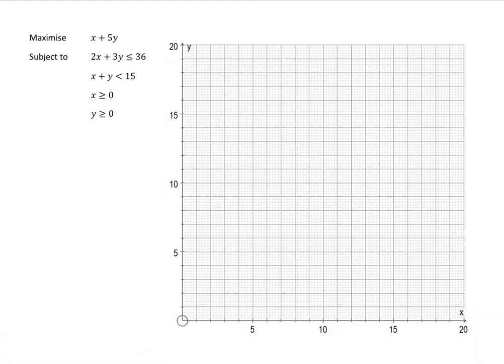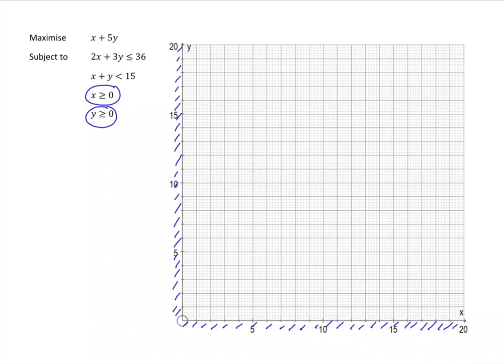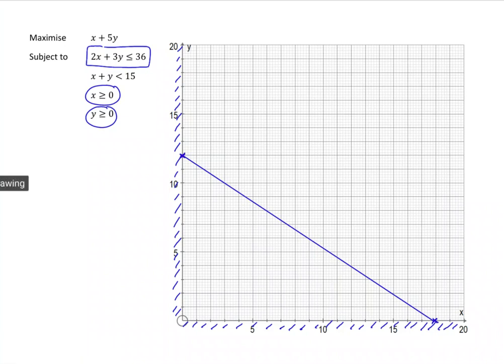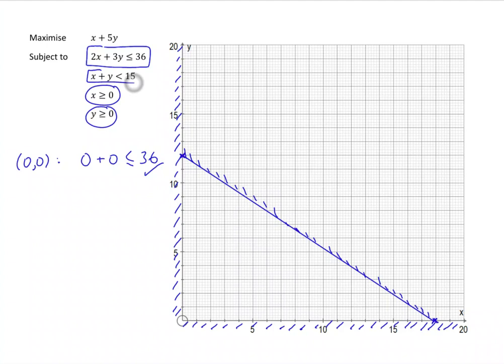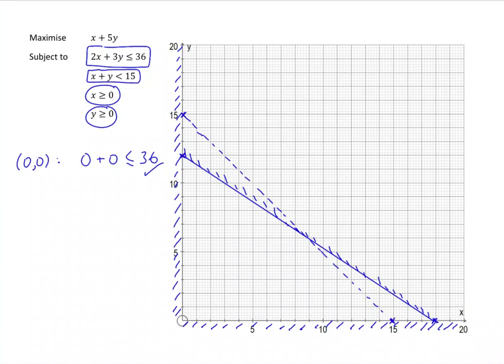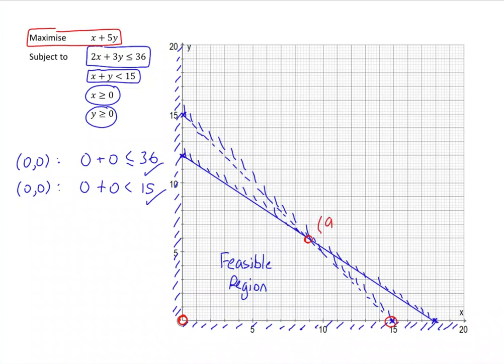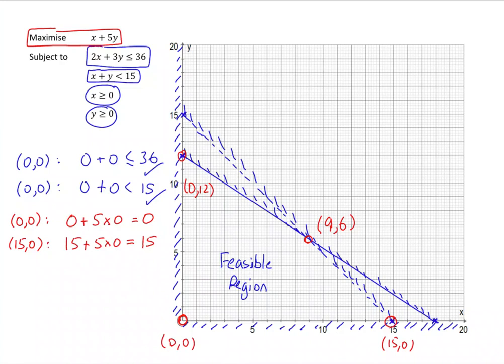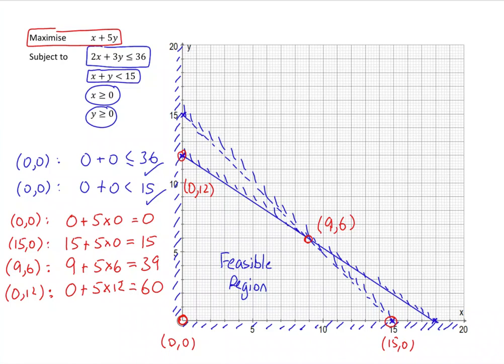OCR MEI MwA I: Linear Programming: 04 Maximising Example